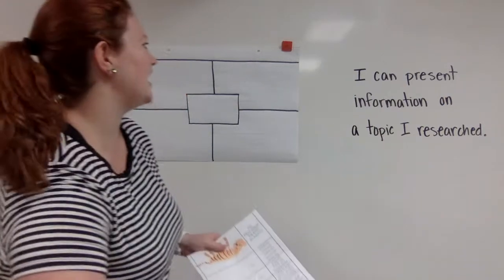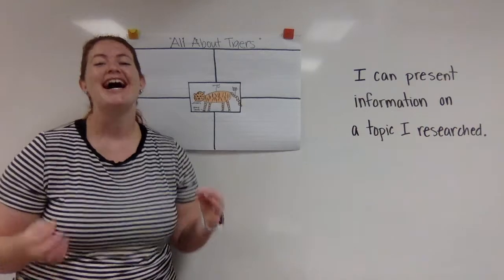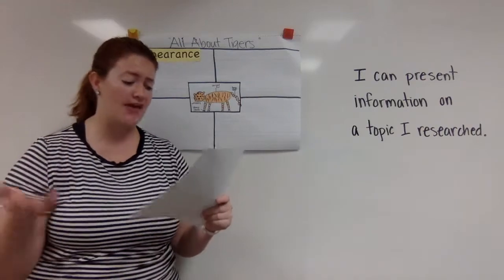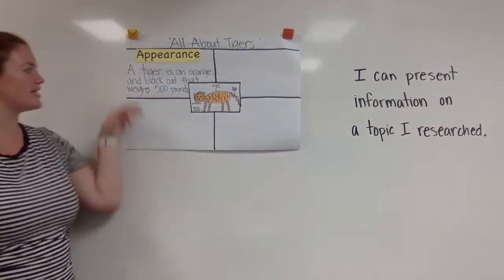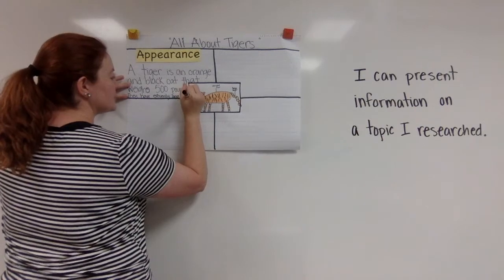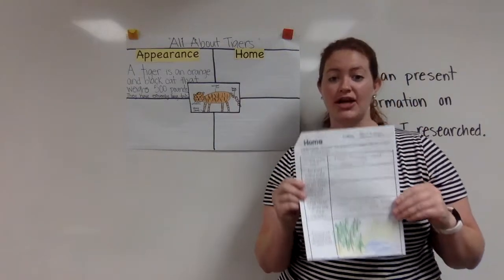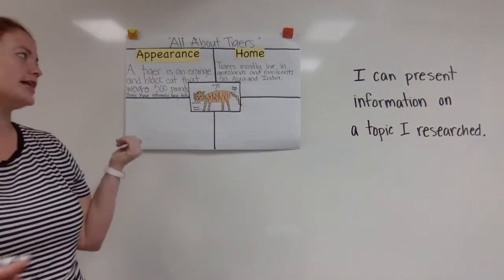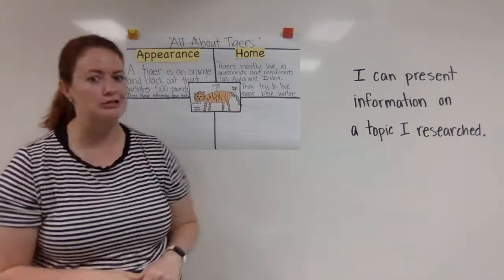Research Poster Day 1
Using information from research to create a poster